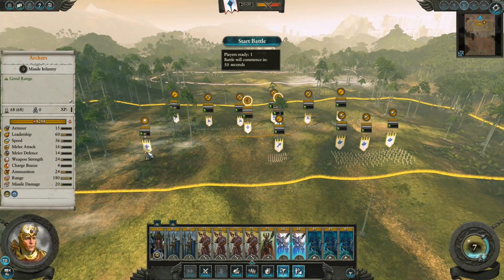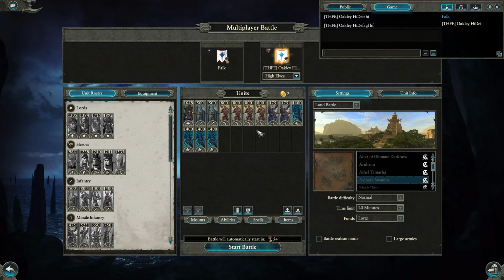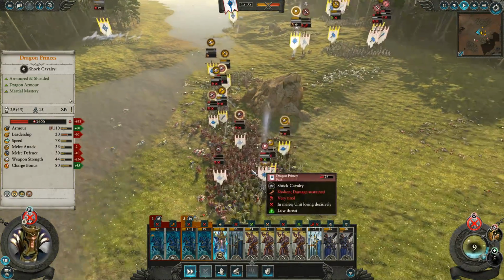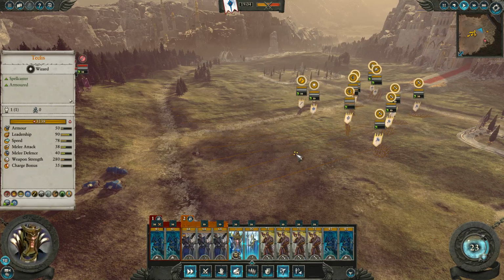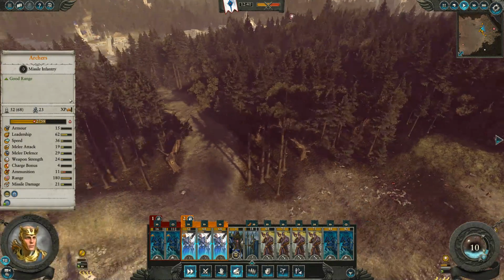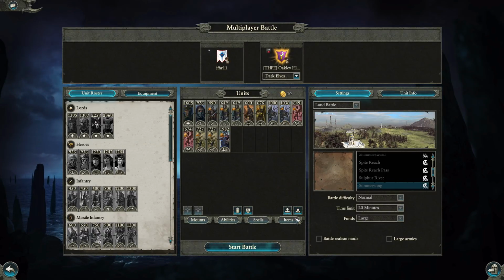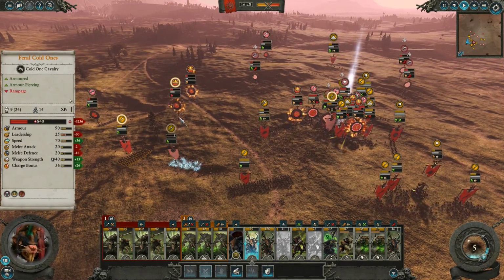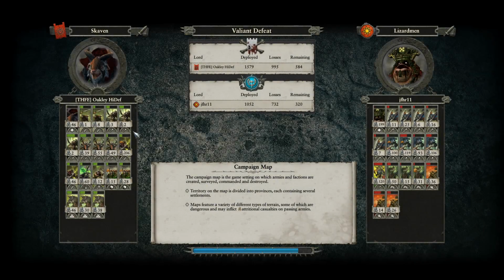Live Multiplayer with the High Elves (Total War: Warhammer 2 Online Battle #262)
We go live with some quick battle grinding as the high elves using the Dragon Prince build against a variety of opponents. At the end we also get into some Skaven plays : )